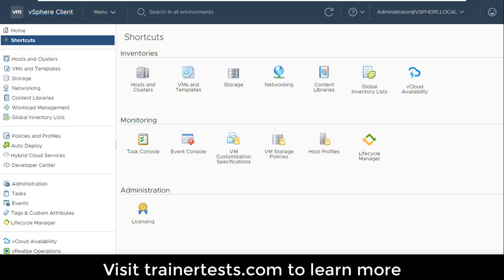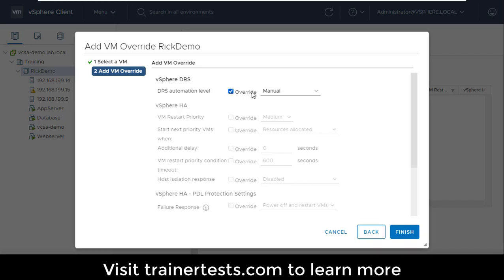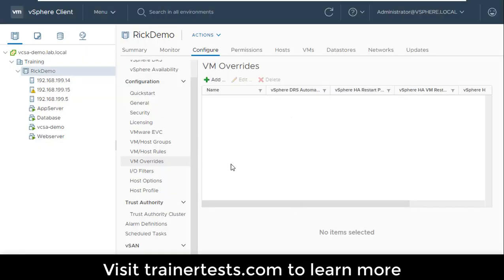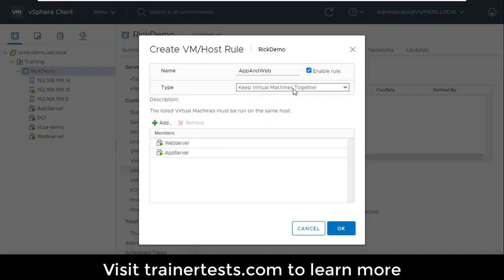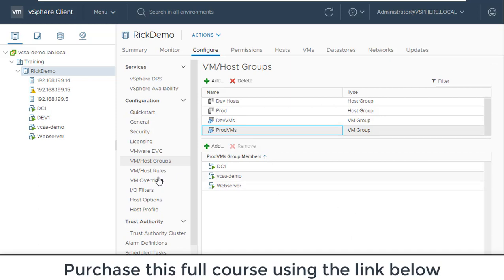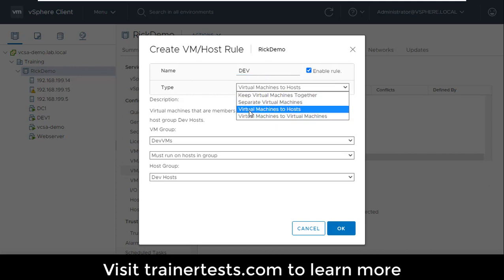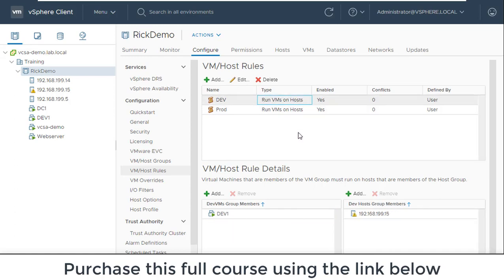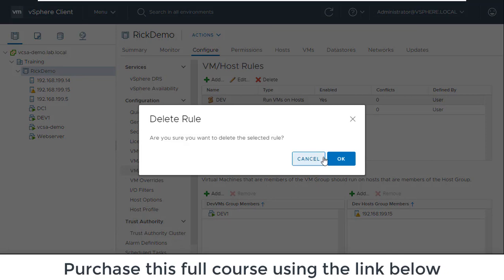vSphere 7 DRS Affinity Rules, Groups, and VM Overrides from TrainerTests.com